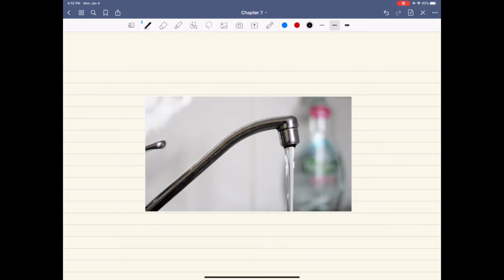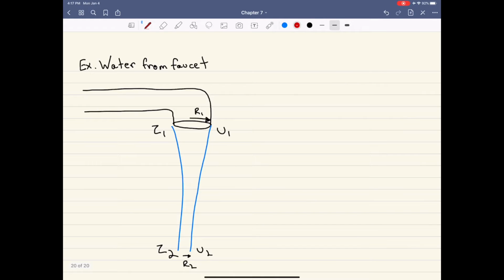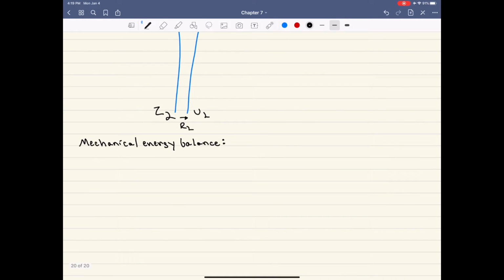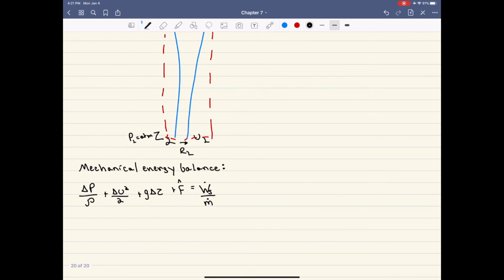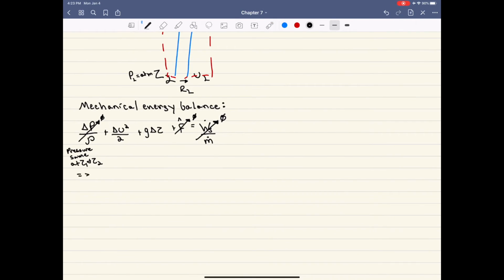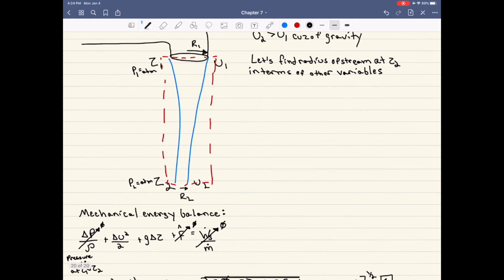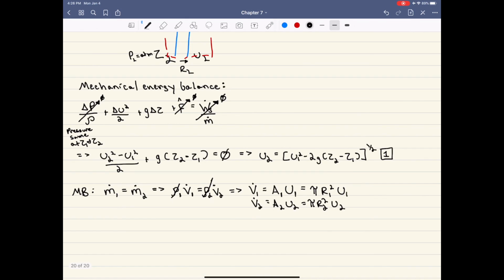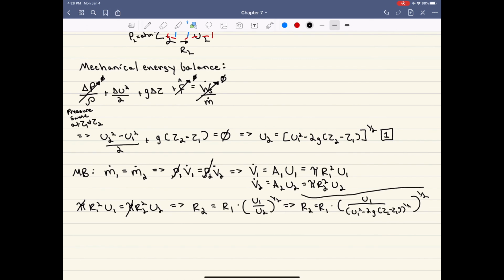43 Water from Faucet Example